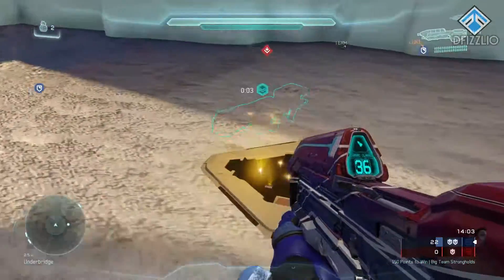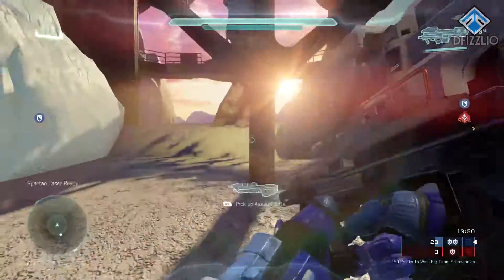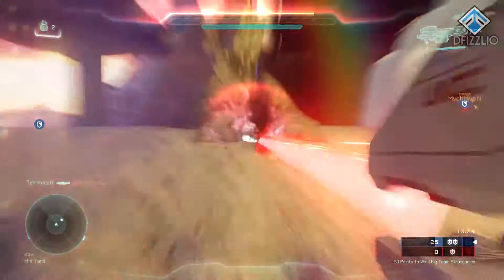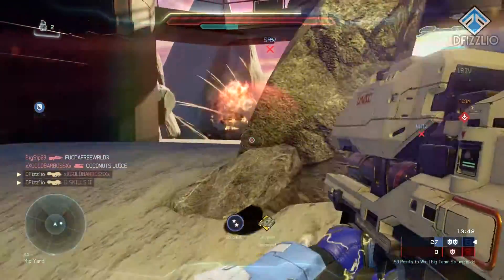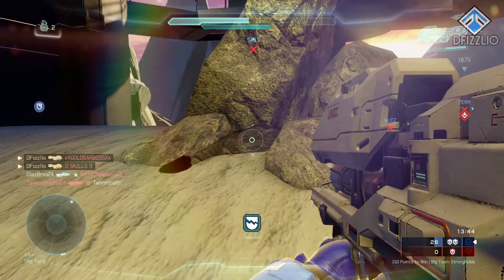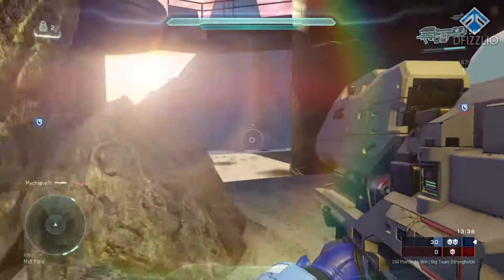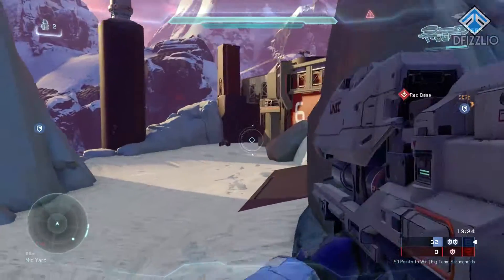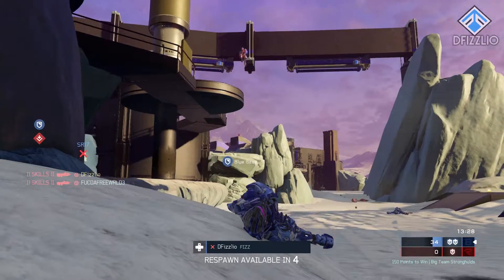HALO 5: BIG TEAM BATTLE IS HERE!! - HALO 5: Battle of Shadow and Light Overview!!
The first big free update for Halo 5 has arrived, and with it, 4 new maps, 48 new REQS and the highly anticipated Big Team Battle gamemode.

- Follow the clan on twitter!

-Xbox: "DFizzlio"
-Playstation: "DFizzlio"
-Steam: "DFizzlio"